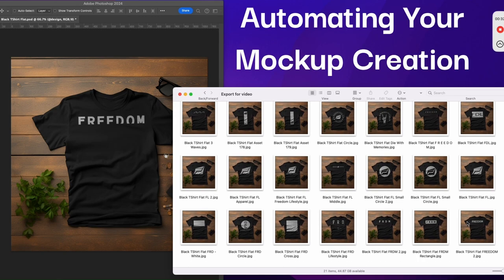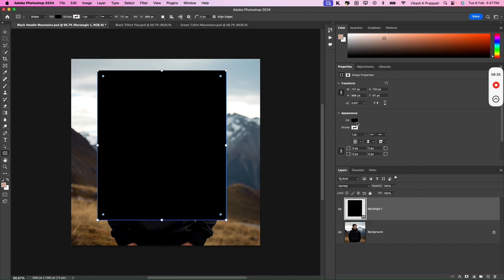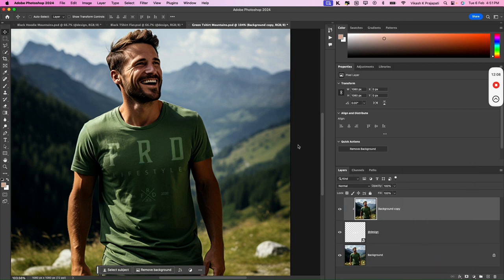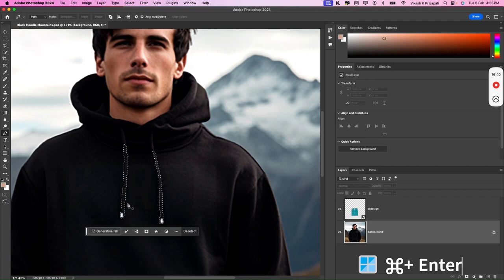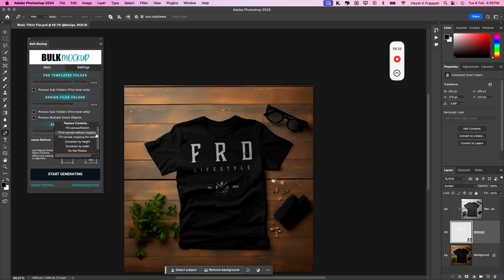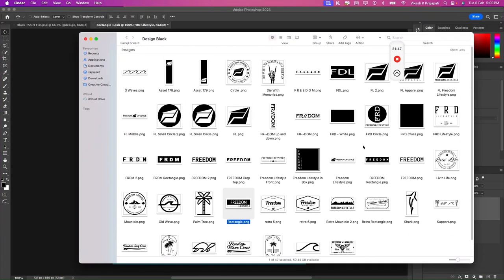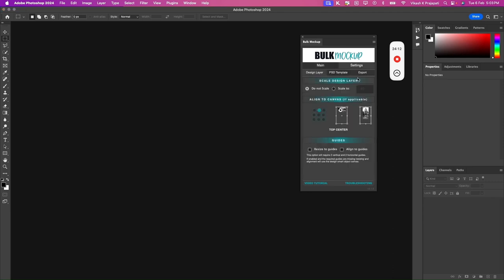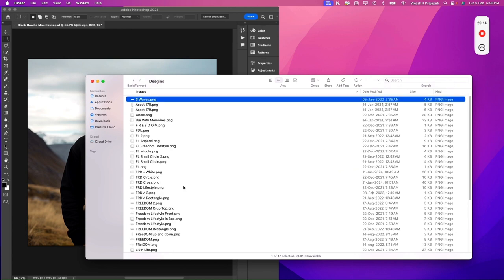Streamline Your T-Shirt Mockup Workflow | Step-by-Step Automation Tutorial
In this T-shirt Mockup workflow tutorial, you will learn the best method to automate your mockup creation process.

You will learn to create smart object mockup templates from scratch. You'll also learn to add realistic shadows and highlights onto your mockups template.

You will also learn to handle designs of different orientations, like circular, portrait, or landscape.

Stitching them all together at the end you will learn to automate the process and create hundreds of mockups within minutes.

▬▬ Videos you do not want to miss  ▬▬

► Create Stunning Frame Mockups in batches - Etsy Printable Wall Art

► How to batch Replace Smart Objects in Photoshop

► Batch Replace Multiple Smart Object Layer in Photoshop

► Add Realistic Shadow with a click of a button

Bulk Mockup is a Revolutionary Photoshop Plugin that helps you to automate you mockup generation process. Using Bulk Mockup you can automatically replace smart object in photoshop and generate 1,000 mockups in less than 10 minutes.

Used and Loved **[❤️] by many top 1% Etsy (print on demand) sellers.

▬▬ TOOLS I USE (For this Youtube Channel ) ▬▬